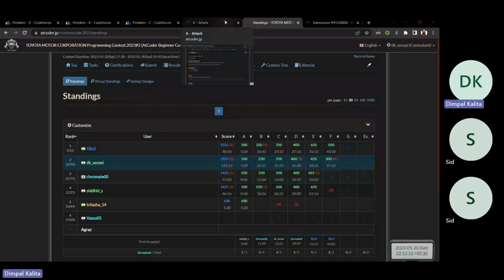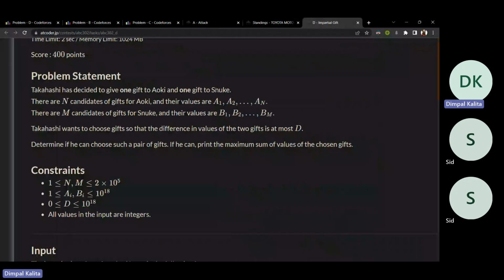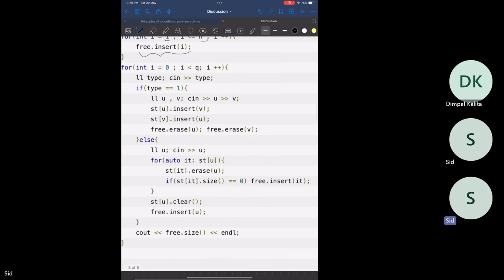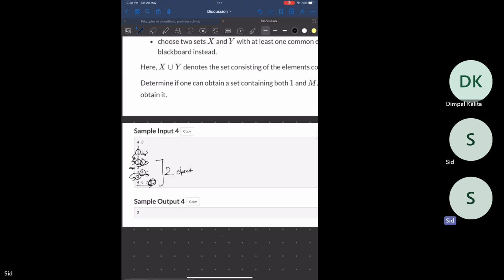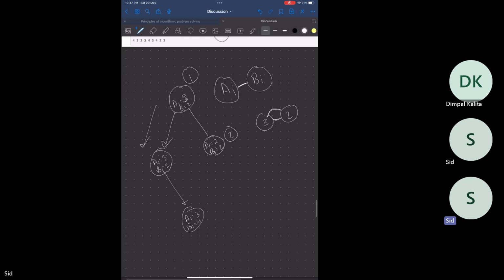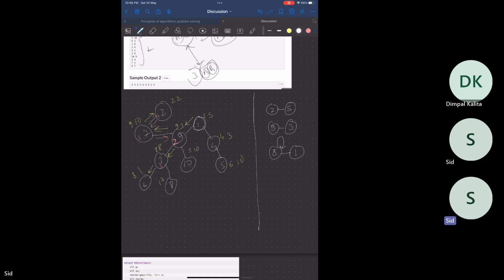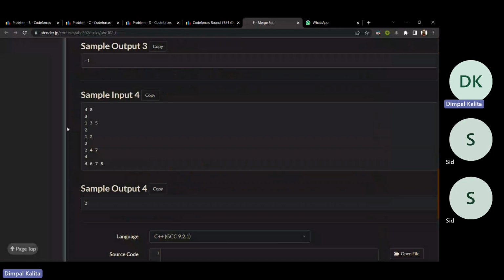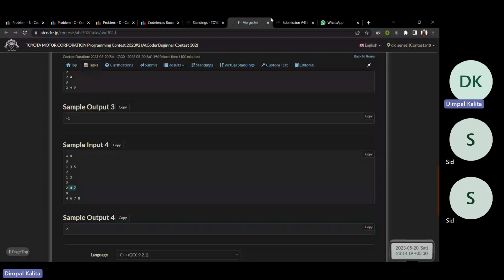AtCoder Beginner Contest 302 Discussion | A,B,C,D,E,F, Ex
Problems Discussed -
Intro - 0:00
A.  Attack - 0:30
B. Find snuke - 2:00
C. Almost Equal- 5:00
D. Impartial Gift - 9:10
E. Isolation - 14:50
F. Merge Set - 20:45
Ex. Ball Collector - 32:00
F. Merge Set different apprach - 54:00